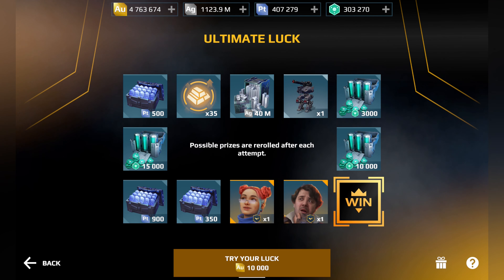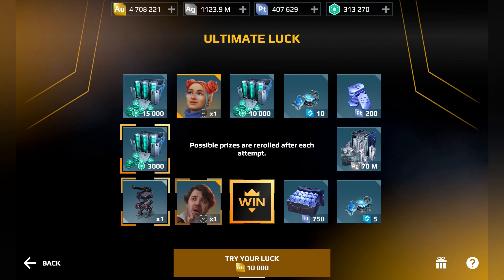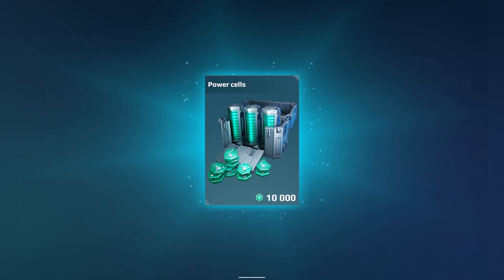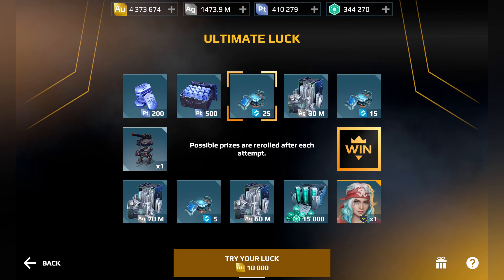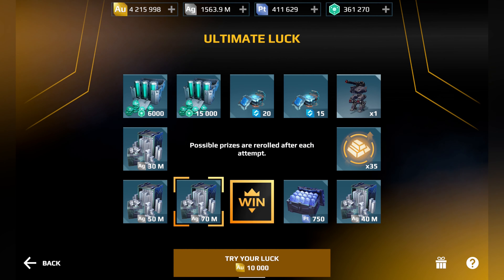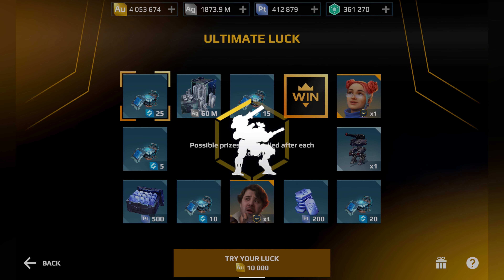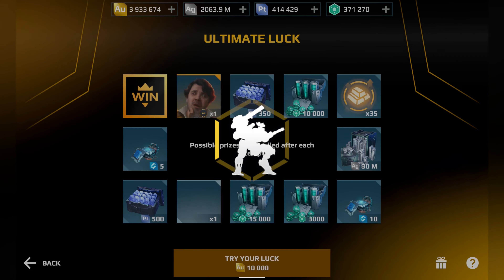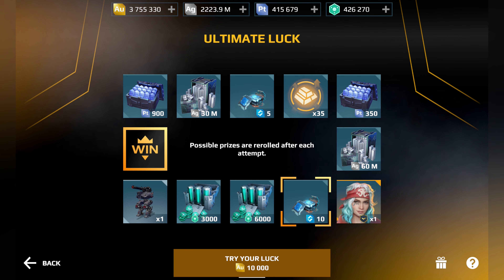The Ultimate Luck Hit Me - My Hunt For War Robots Ultimate Robot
FreddyM  MAOF4P